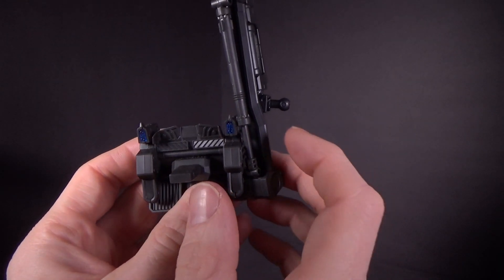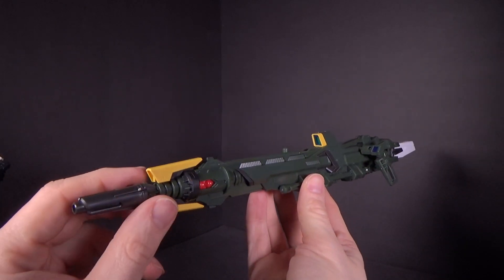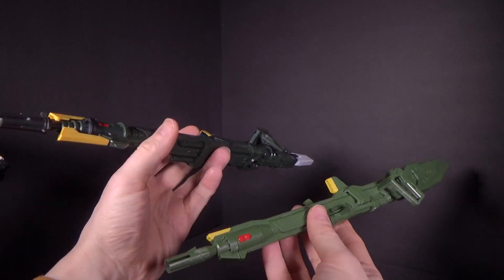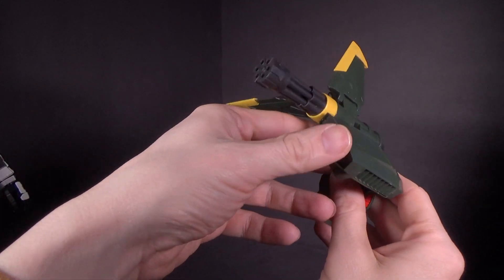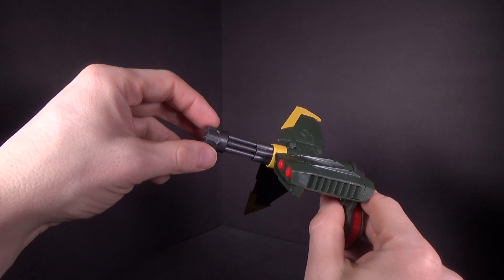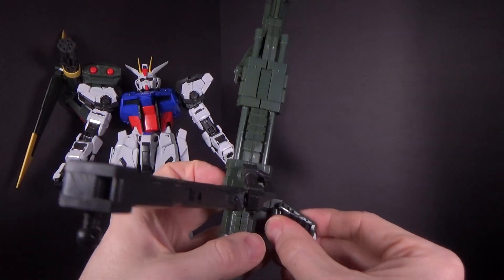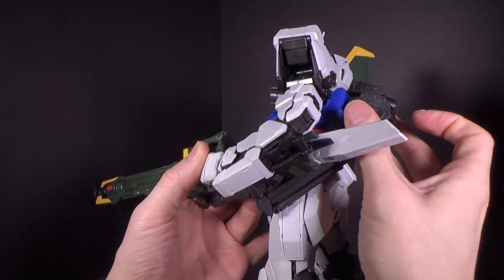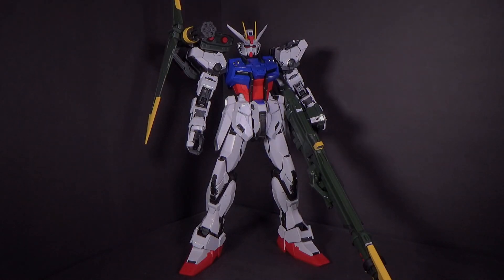1/60 PG Perfect Strike Gundam Review Part 3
I didn't think they could do much to make the Launcher pack look different from the No Grade. I was wrong.